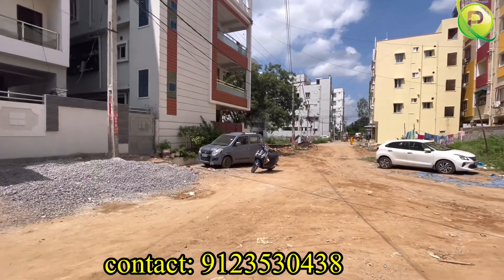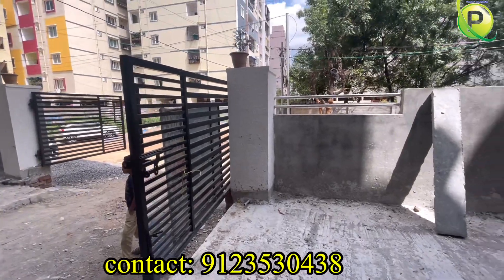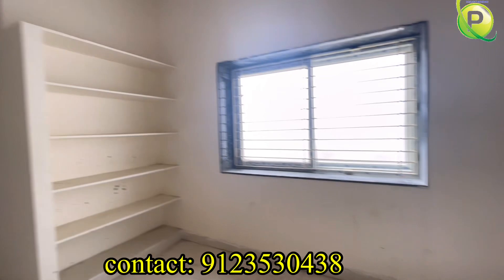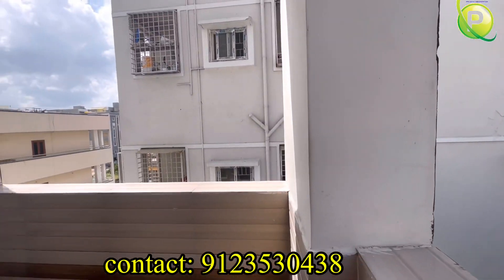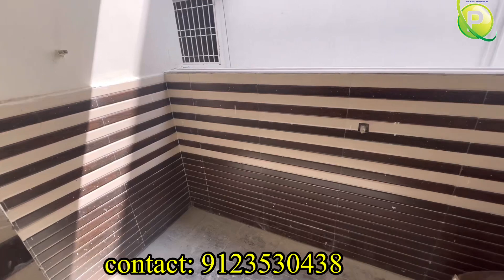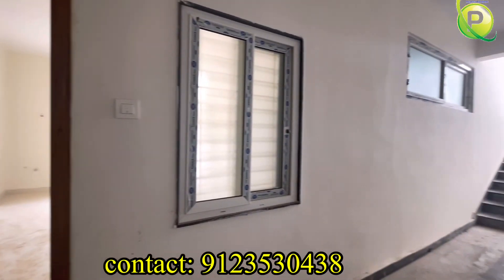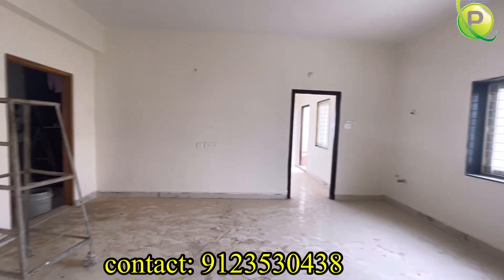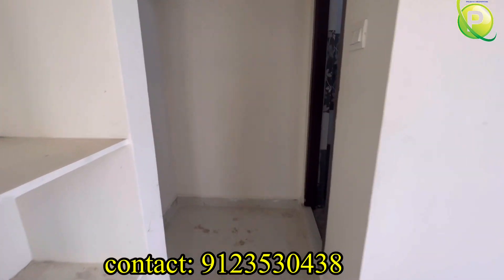1125 & 1133 sft || East & West Facing Ready to move 2Bhk Flats For Sale || Bachupally || Hyderabad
East phasing plots 5
West phasing plots 5
East 1125sft
West 1133 sft
per esft 4500
Amenities 300000
car parking generator back up cctv
East undivided share 38
West undivided share 42

 మీకు సంబంధించిన ఇల్లు మరియు ఇండ్ల స్థలాలు అమ్మ తలుచుకుంటే మా చానల్స్ లో అప్లోడ్ చేస్తాము ఆసక్తి ఉన్న వారు ఈ చానల్లో సంప్రదించండి : 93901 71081

Note: The properties shown on this channel are not our own ... We are only working to give the public information. All the things we show in regards to properties are real (ie location, permissions, price etc) ... but legally any litigations have nothing to do with our channel. We only show the property video and only mention what the builder said about that property. So the buyer of the property can certainly buy and know all the things .. Our channel has nothing to do with the gain or loss of Buyer. So buyer can take care.